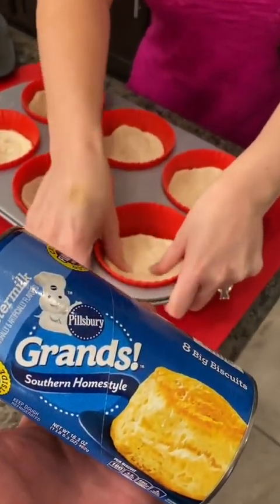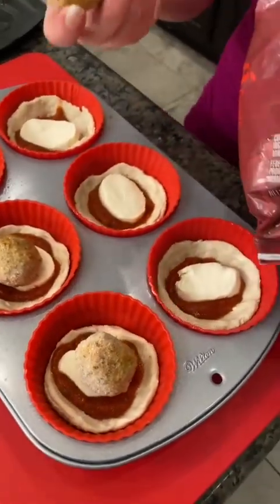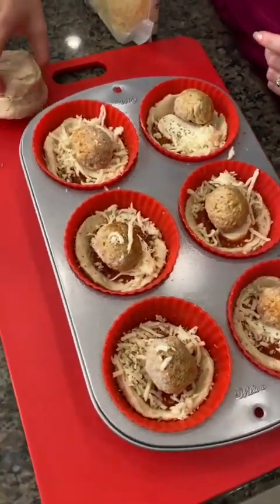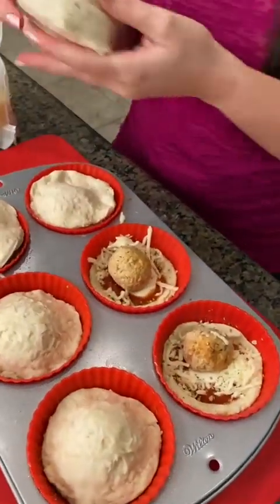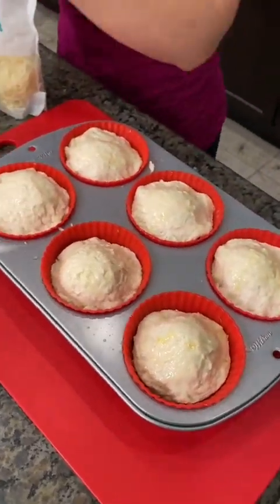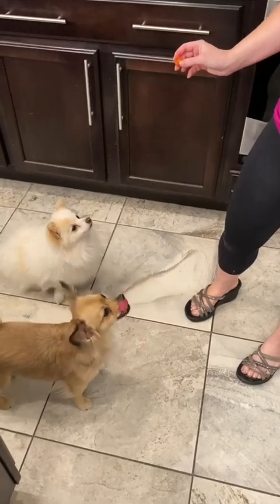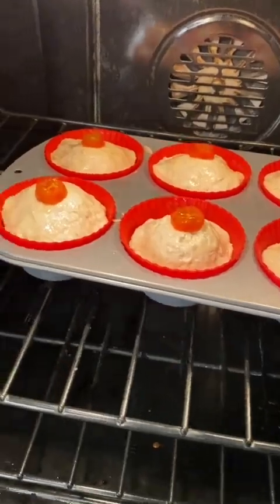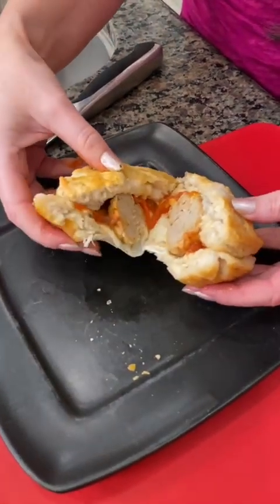How to make Italian meatball bombs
This video was produced by Network Media LLC and Kyle & Mistie Knight